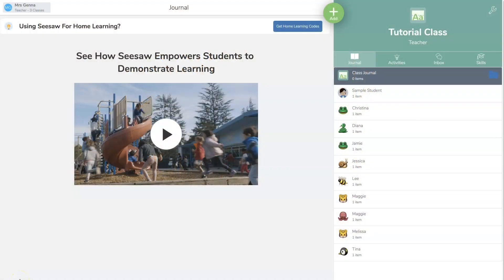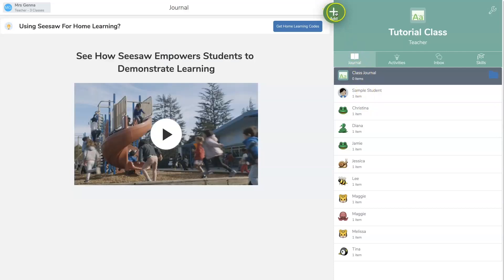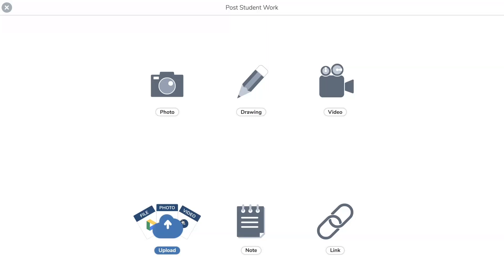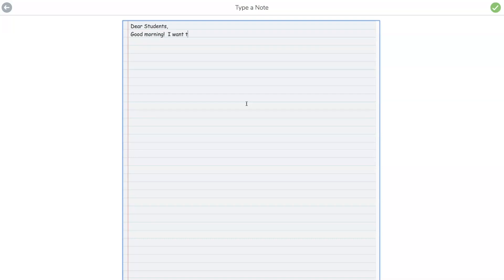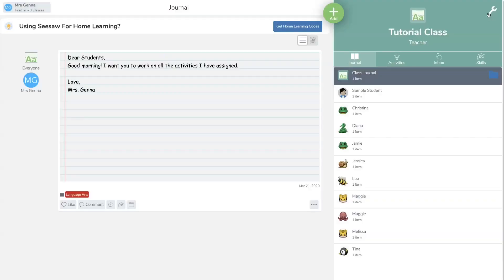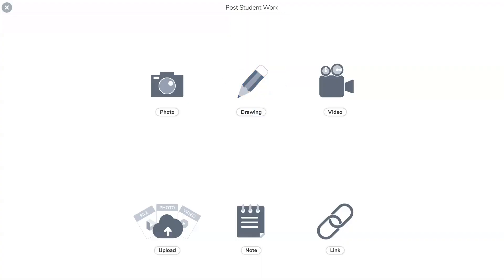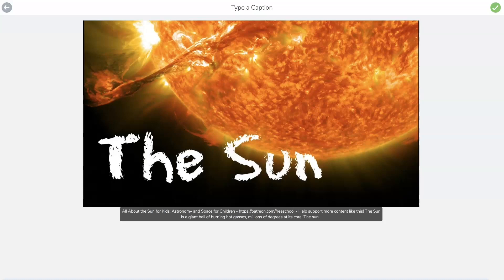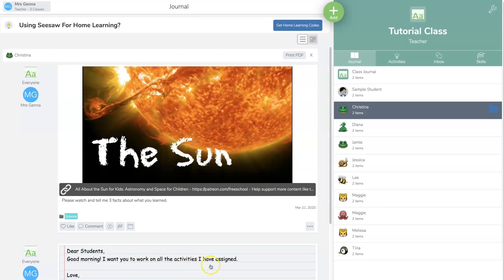Seesaw Tutorial #3 - How to Assign Your First Activity in “JOURNAL"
This tutorial is a beginner video on how to upload your first activity in Seesaw in the "journal" feature in Seesaw.  I will also show you how to add a quick video link and leave a comment for your students.
Here is the tutorial for creating a Safe URL for YouTube videos.  This makes the video distraction free.

FYI  a jpeg is a picture file.   To complete an assignment from home students will download Seesaw - Class OR go on to the Seesaw website.  Families will download the Seesaw-Family for notifications and class announcements.  I am full time first grade teacher not a tech guru or a professional video editor.  I hope you find it useful.  I will be showing you how to use the "Activities" feature in another tutorial.